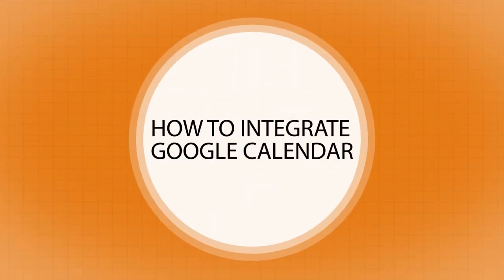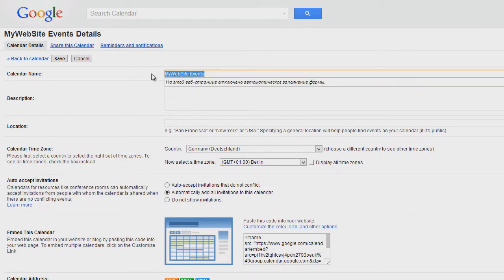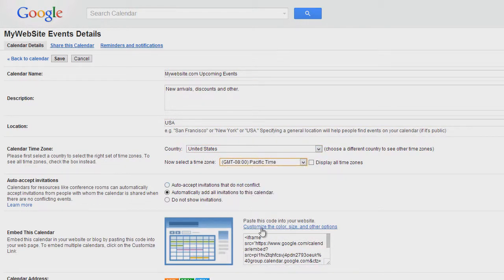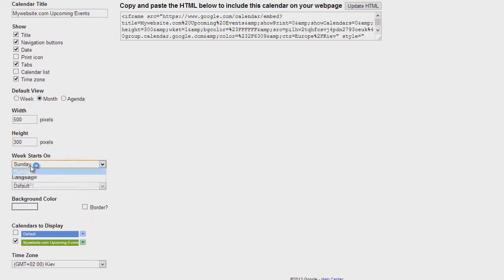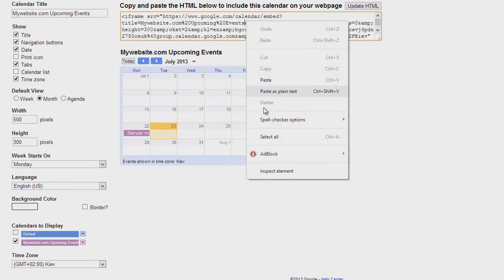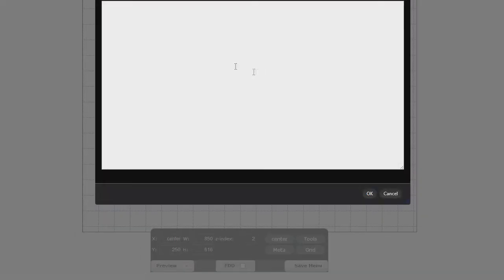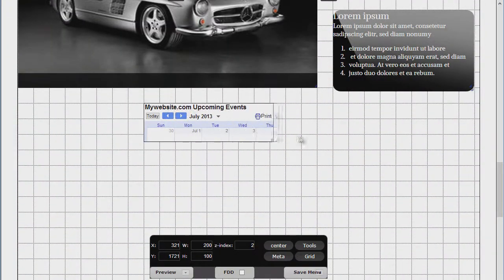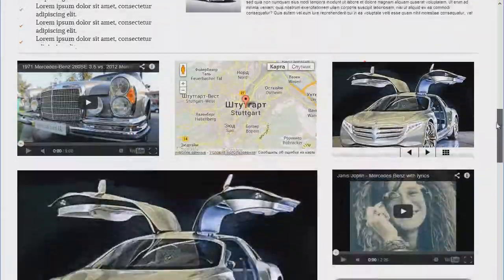JB Website Builder How To Integrate Google Calendar fixed